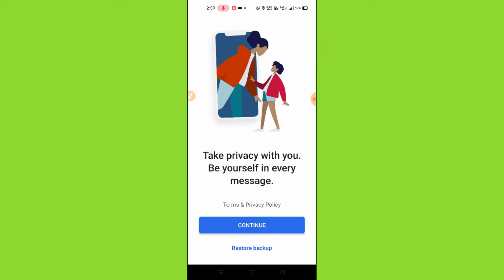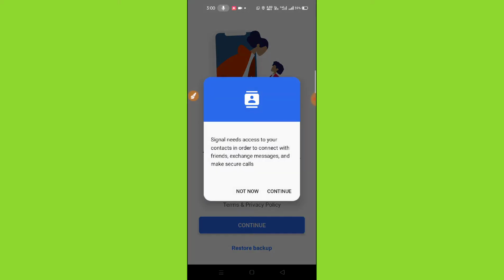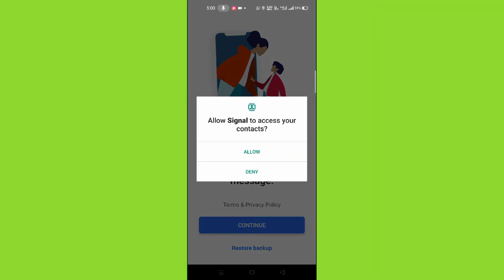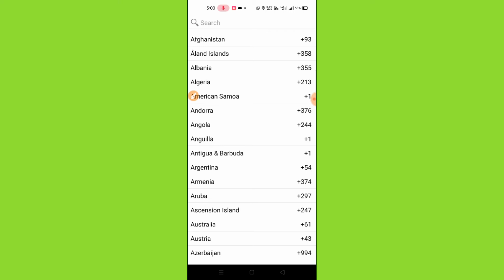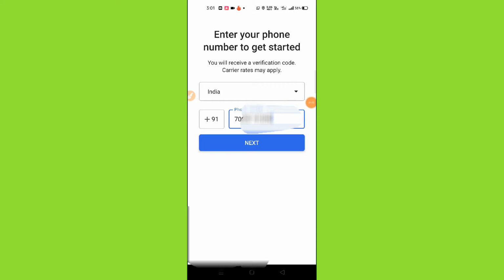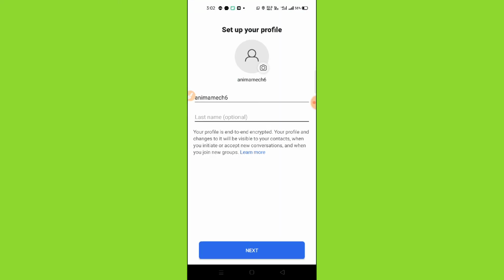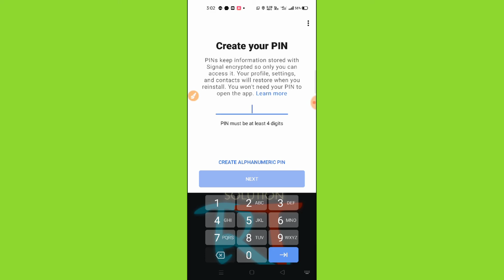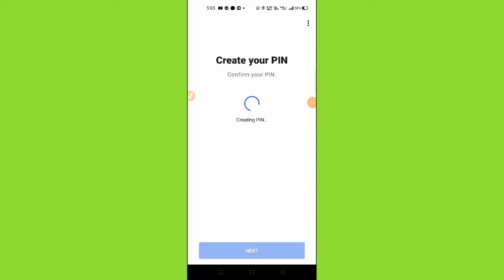How To Create Account On Signal Private Messenger App Full Totural Step By Step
in this video I am going to show you how you can create a new account on signal private messenger 2021
How to make account on signal app
how to create signal Messenger account